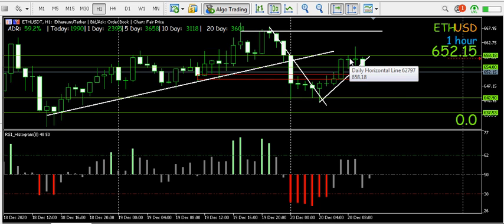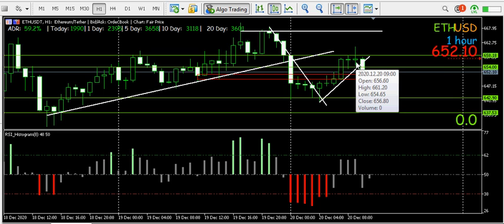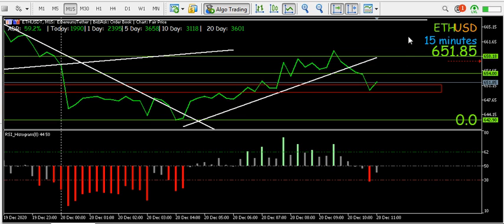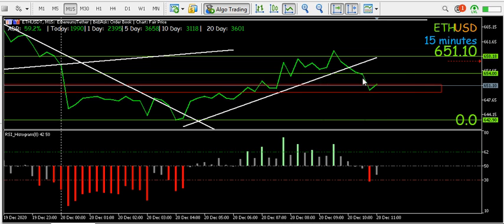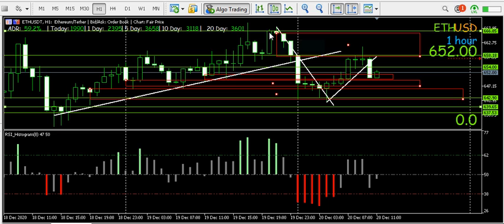Always take your directional bias from the higher timeframes